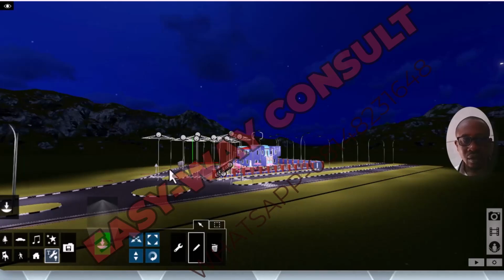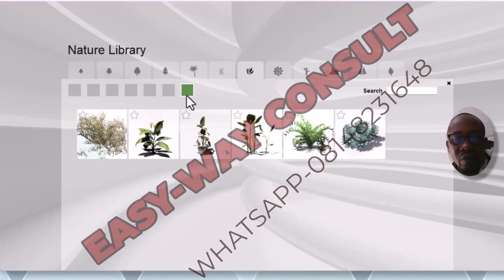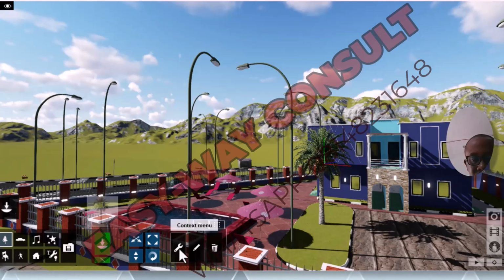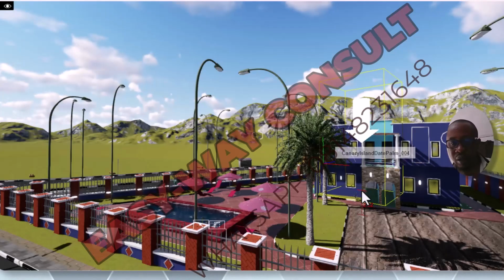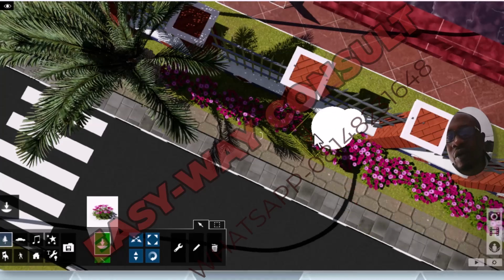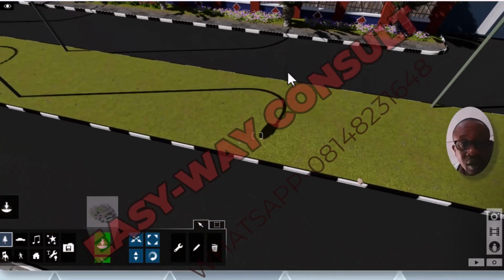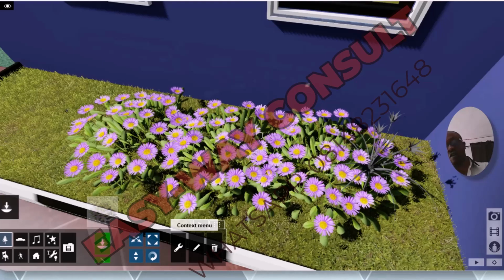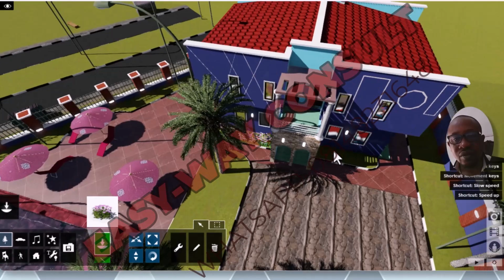STEP 7 Fixing trees and flowers in Lumion